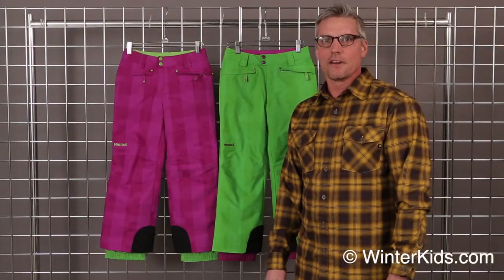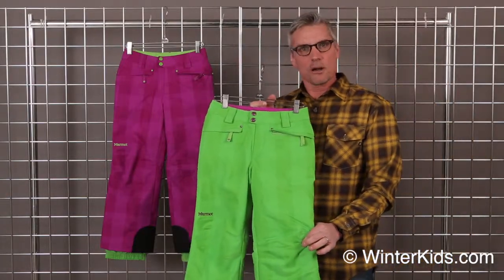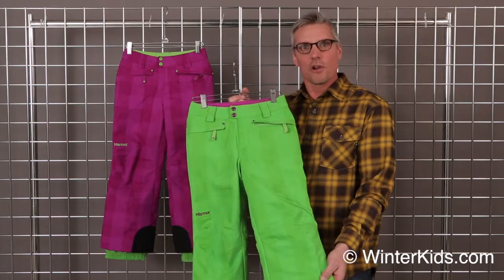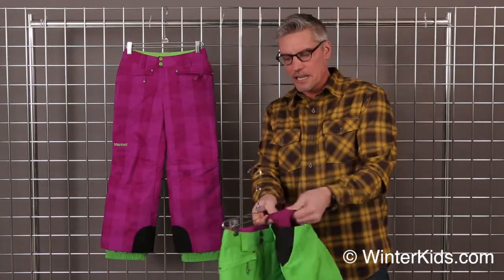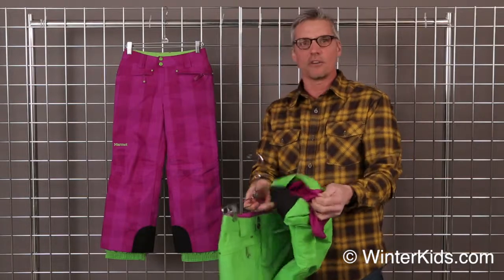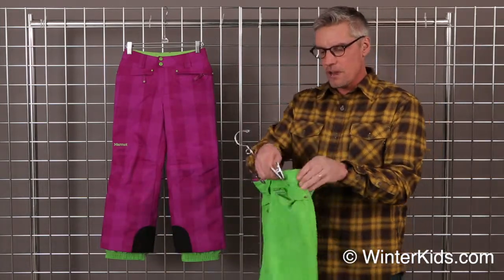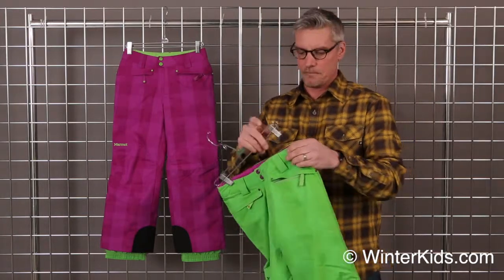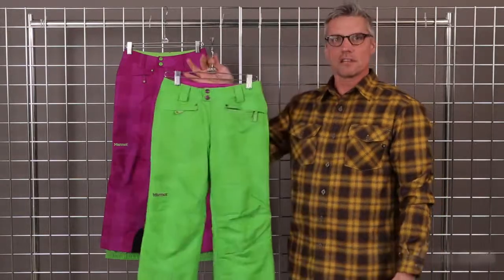2013-2014 Marmot Girls Lexi Pant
2013/2014 Marmot Girls Lexi Pant